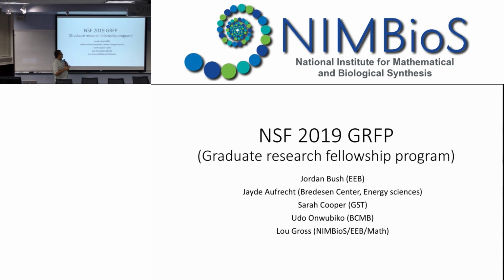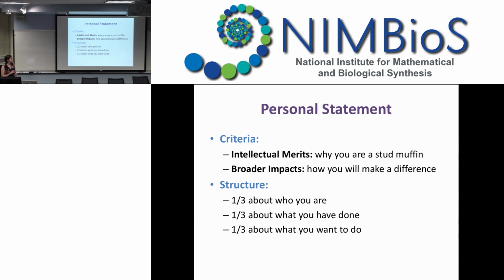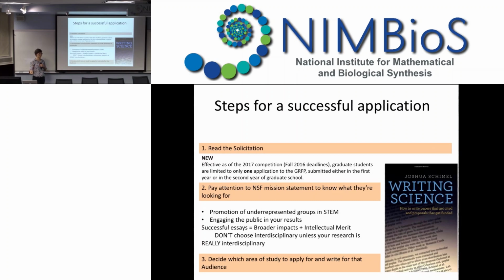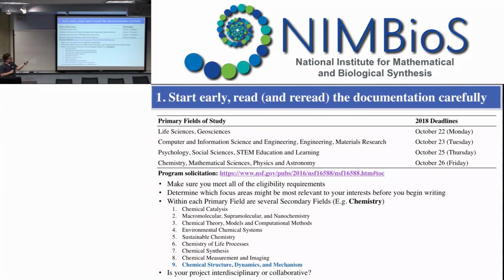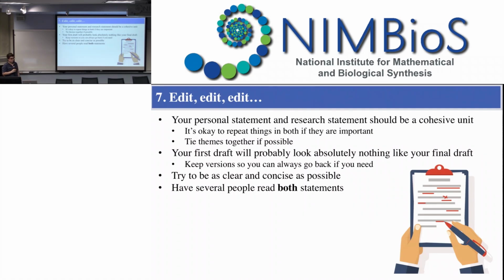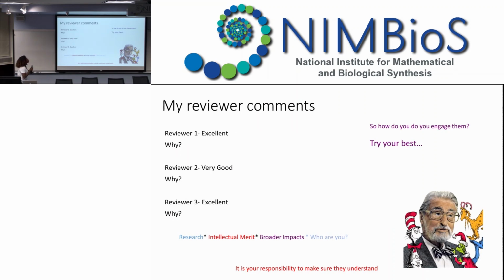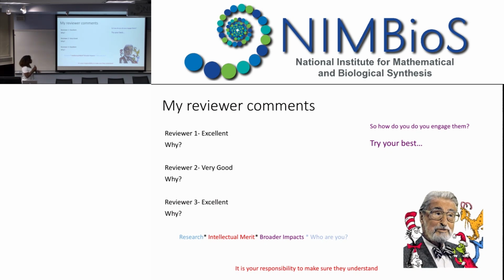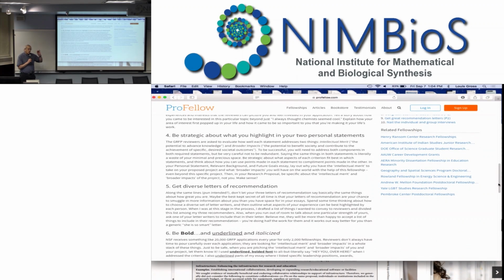Panel on Proposals for NSF Graduate Research Fellowship Program 2018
NIMBioS hosted a panel on how to write a successful NSF Graduate Research Fellowship proposal.